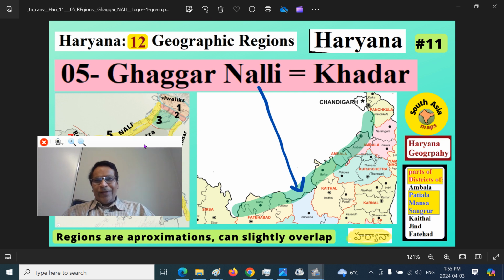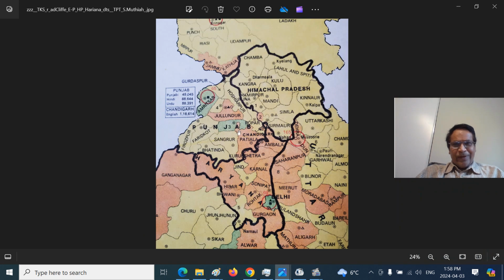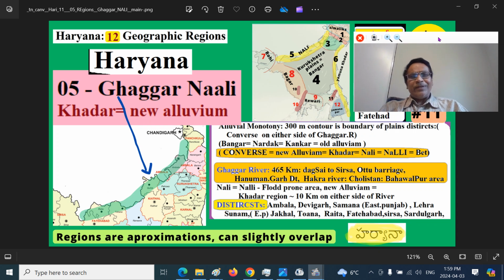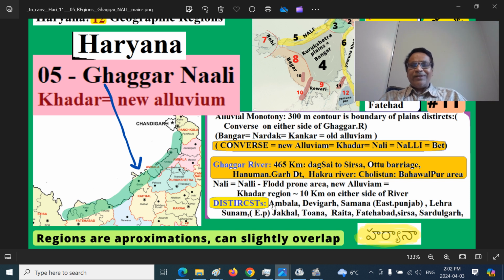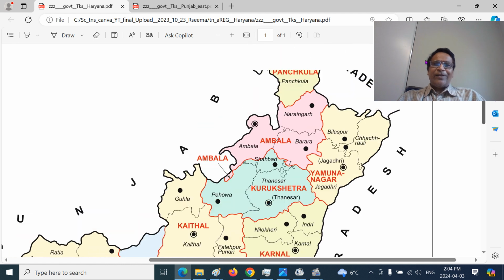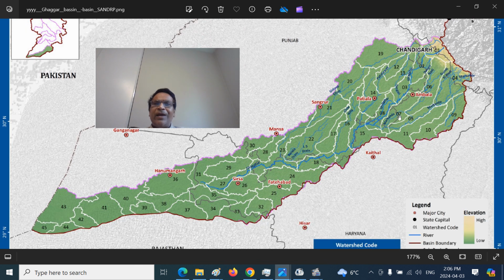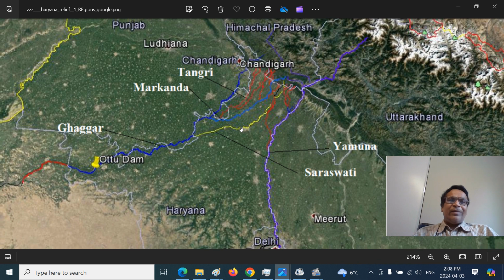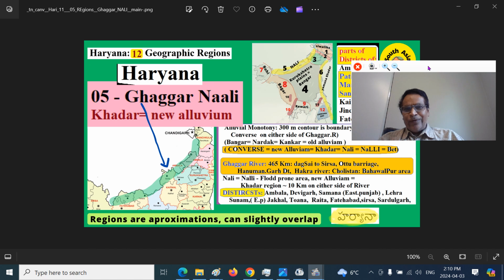Haryana: #11: Haryana Geography | GHAGGAR NAALI,Nali | Punajb Region | English :Thirupathi Reddy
Ghaggar NaaLi, Ghaggar NaLi  Geographic  | PhysioGraphic region: Haryana Maps :
HARYANA Geography , Haryana Physiography, Haryana Landforms
Haryana History, Haryana Geography, Haryana Politics, Haryana Culture, Haryana Heritage